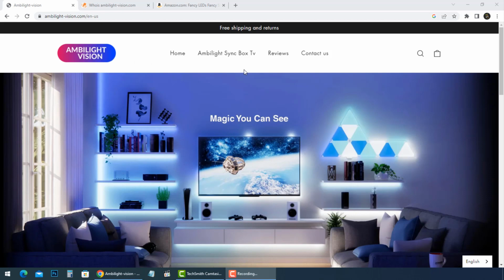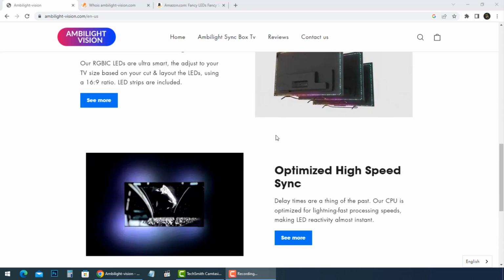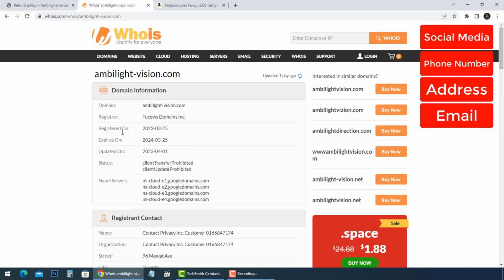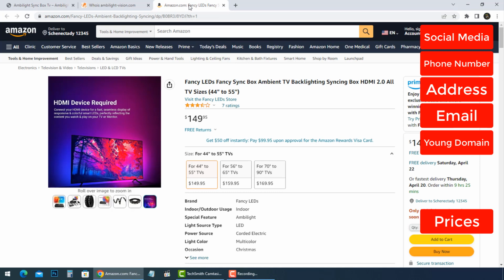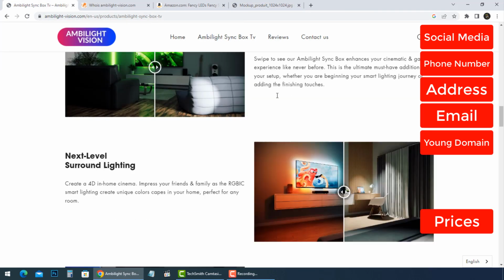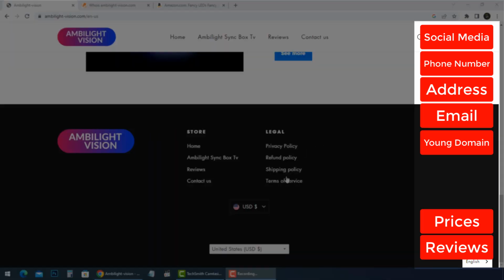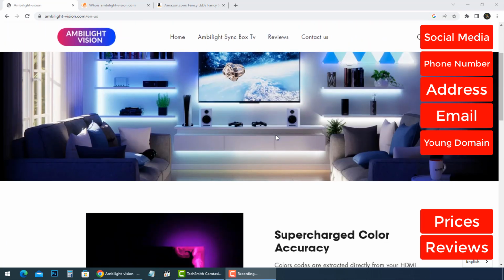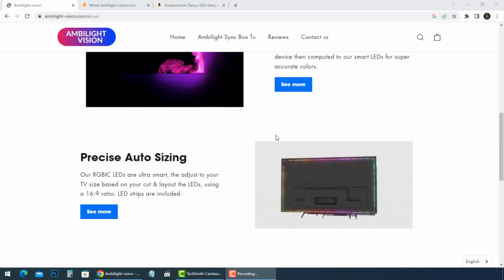Ambilight Vision Ambilight Sync Box Tv Reviews | Ambilight-Vision scam or legit explained